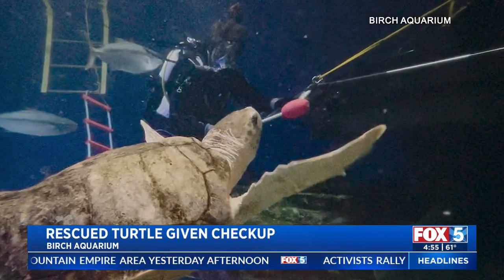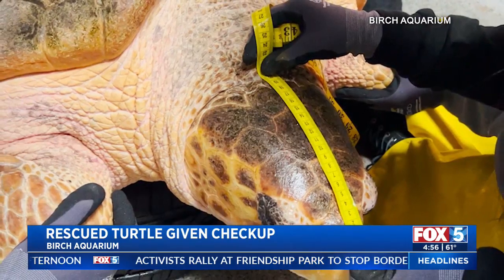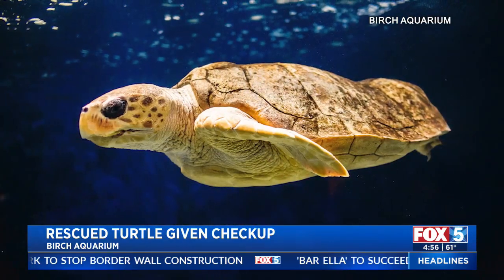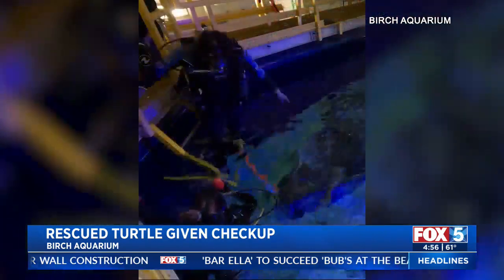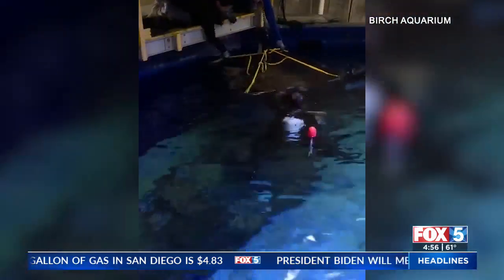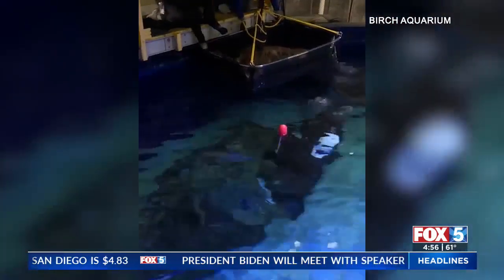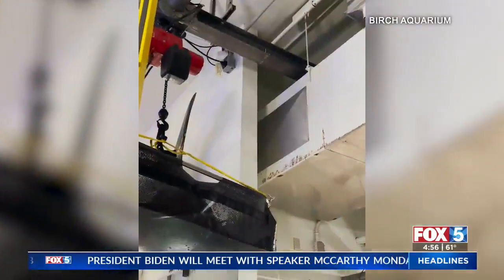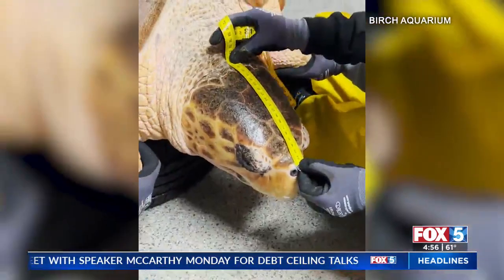Rescued Sea Turtle Thriving After 3D-Printed Shell Brace